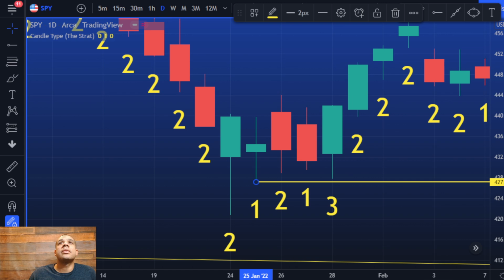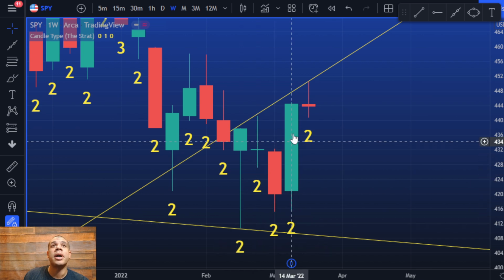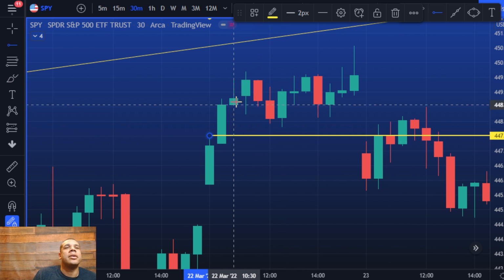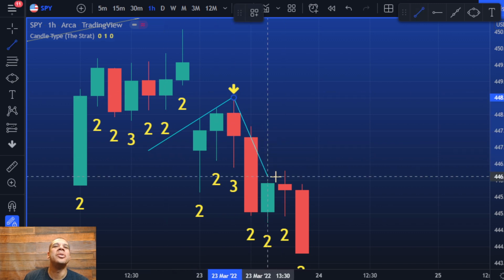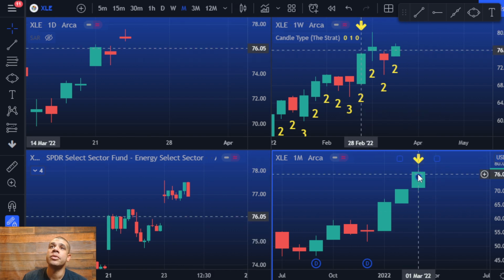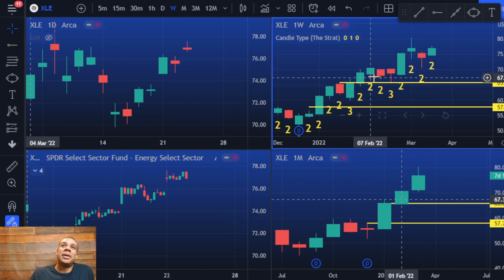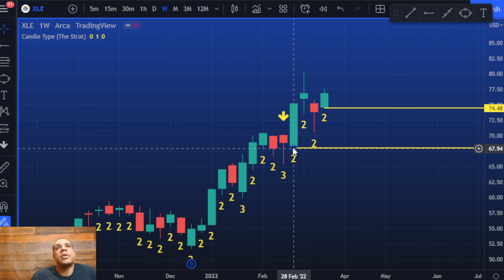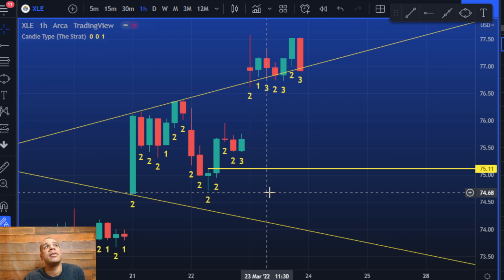What is TTO? The Weekend Shift 23 Mar 2022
Helping you create wining positions, add to them, and defend them with tight stops.

Coaching webinars, One-on-one sessions, Courses, and e-books